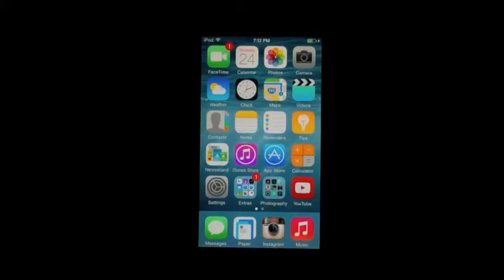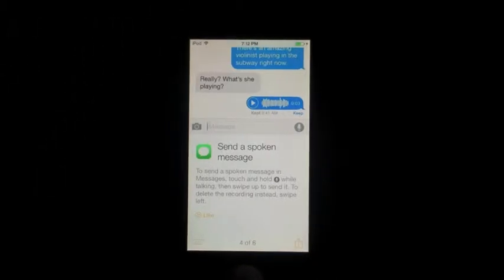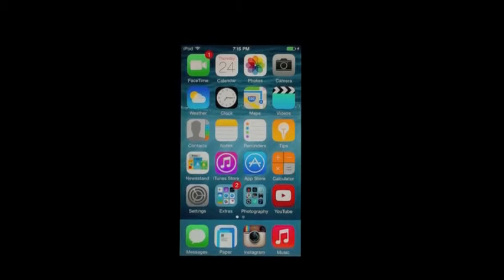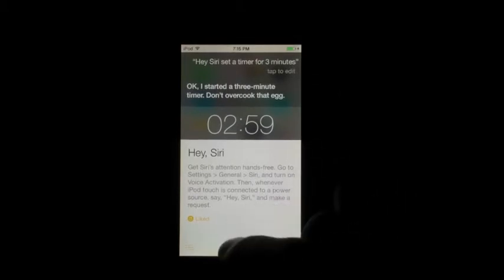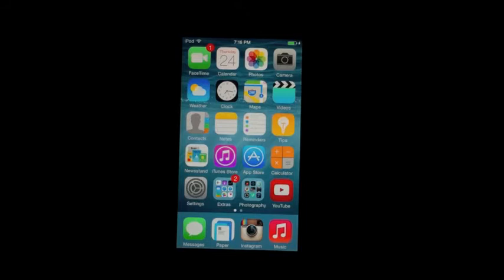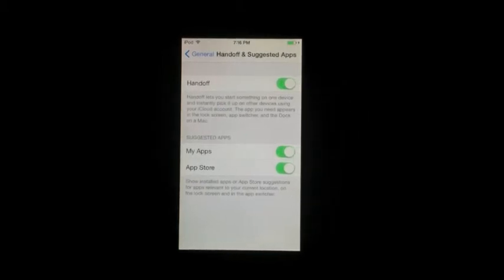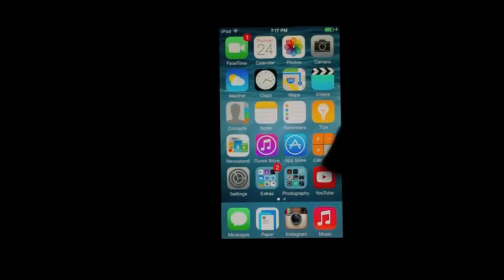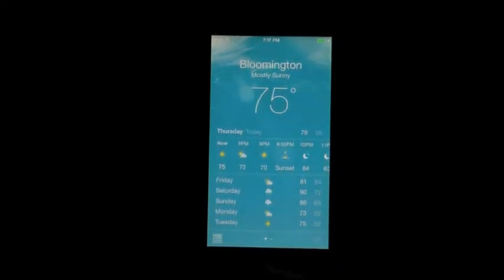iOS 8 Beta 4